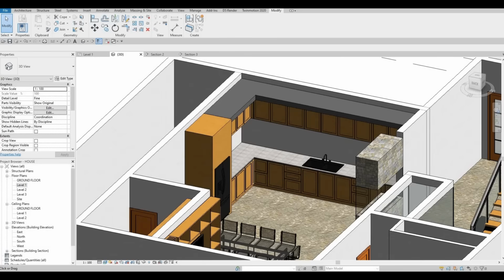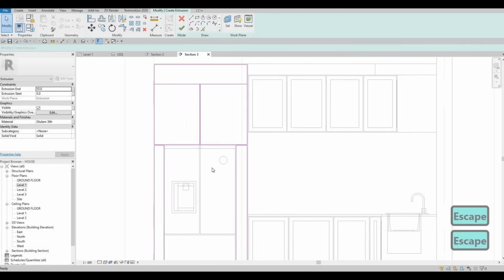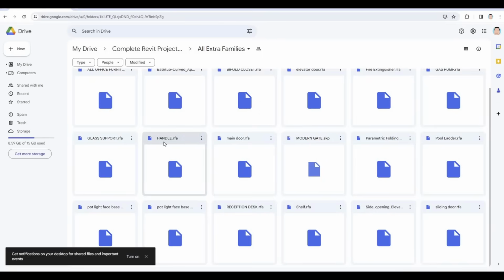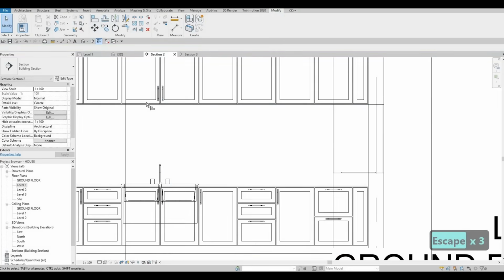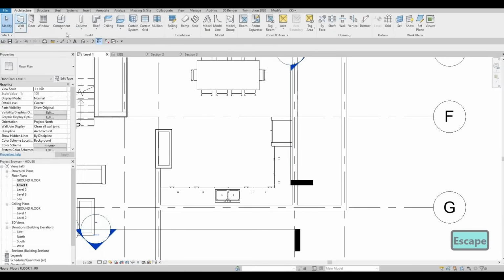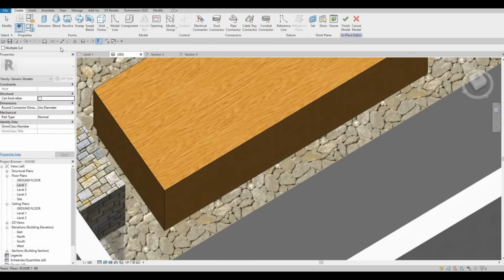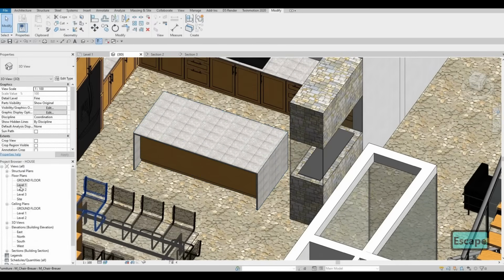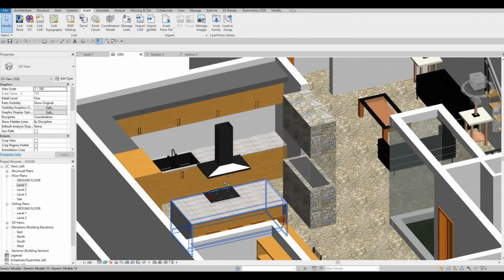GF House | Part 8 | Complete Step By Step Project | Revit and Twinmotion Tutorial